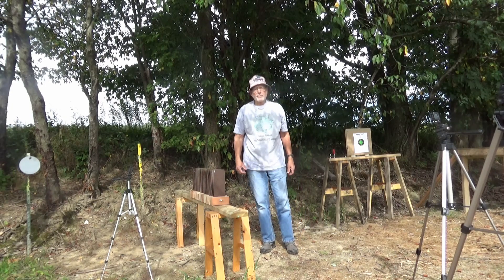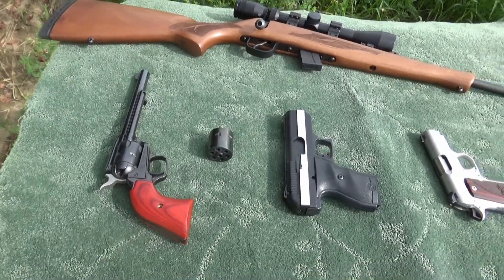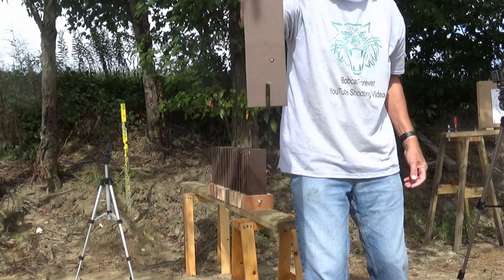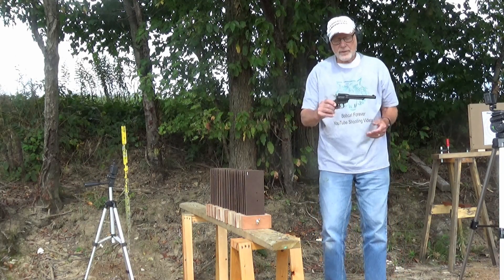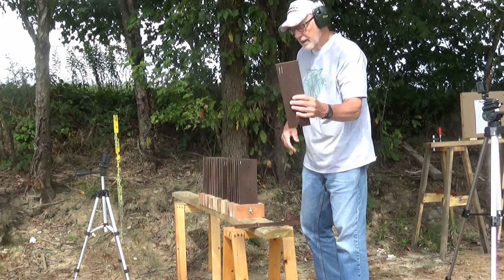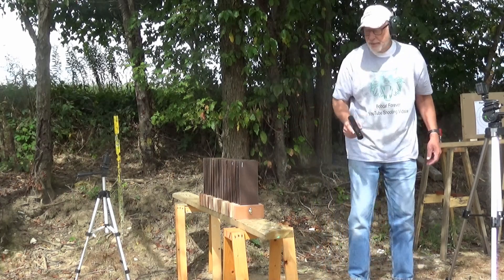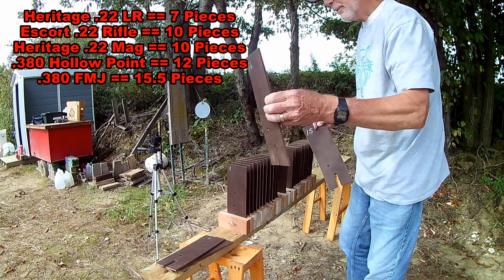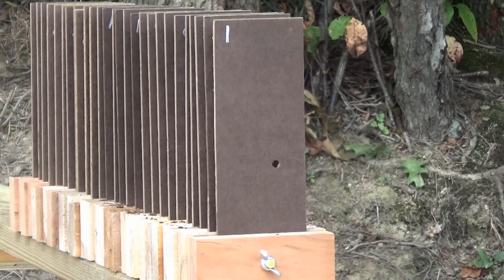22 and 22 Mag and 380 and 9 mm Penetration Test